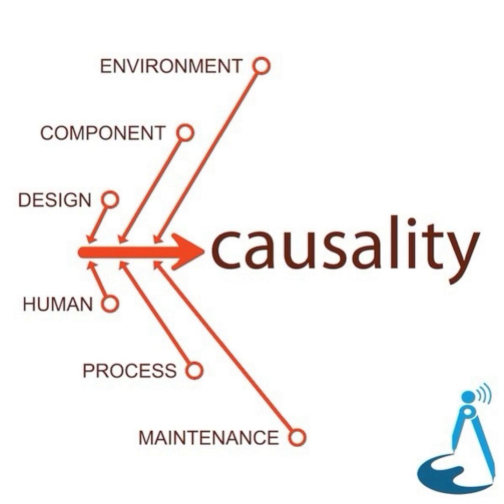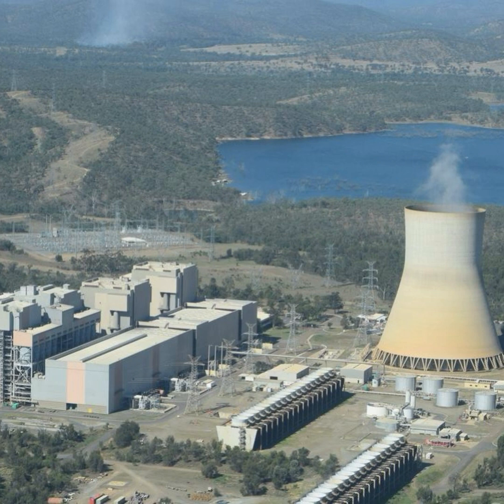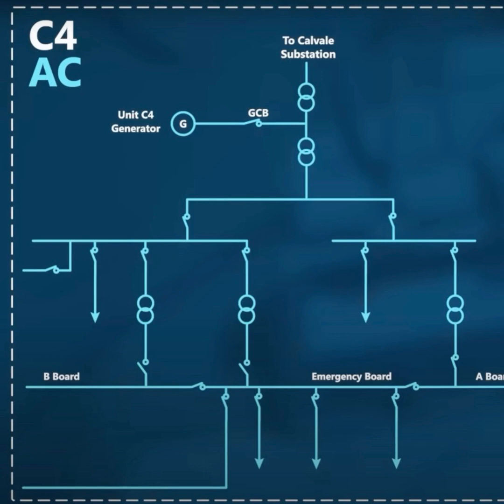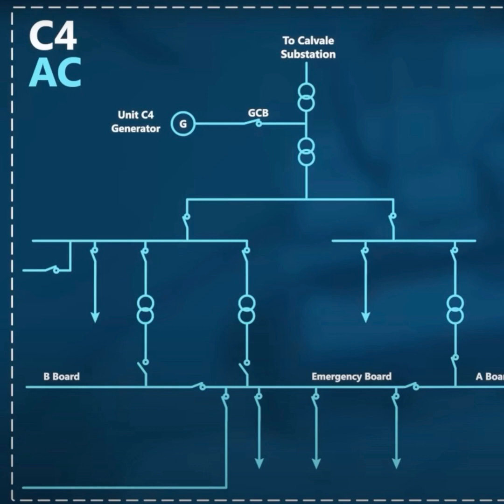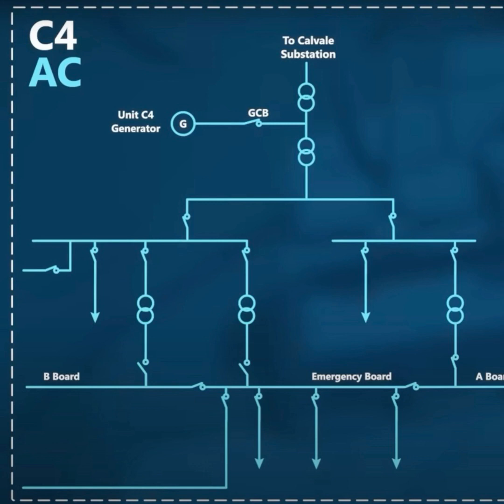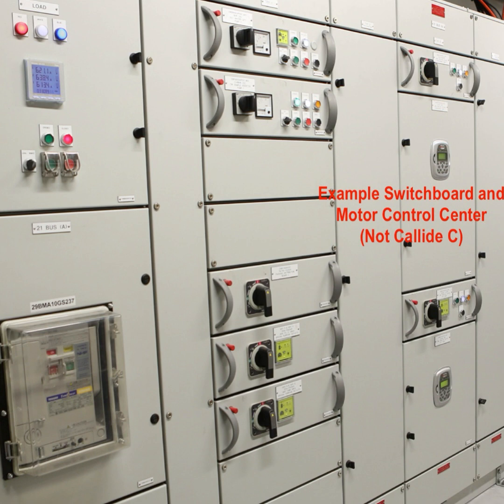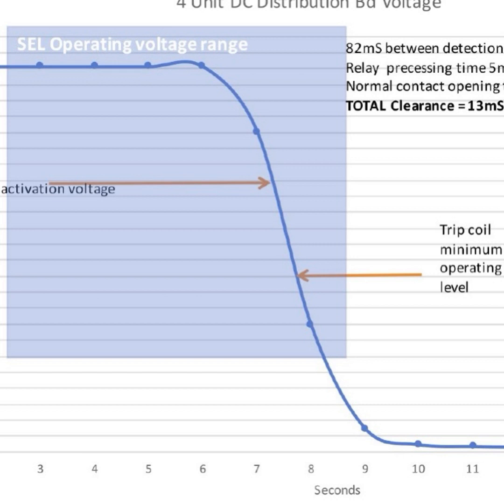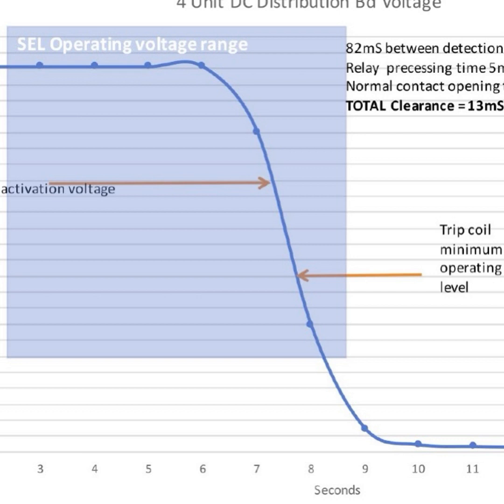Episode 53 Callide C Blackout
In 2021 the Callide C Power Station experienced a unit failure that tore the turbine-generator apart, resulted in hundreds of thousands of premises losing power, and cost hundreds of millions to repair. We look at how design errors and ultimately a lack of information led to the incident escalating out of control, when it could have been recovered. (UPDATED 31st March, 2024)